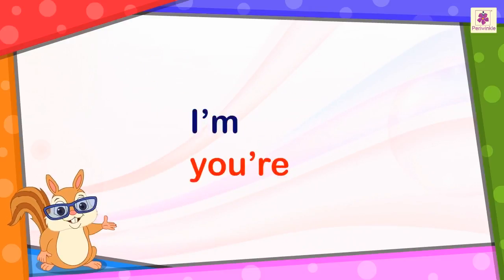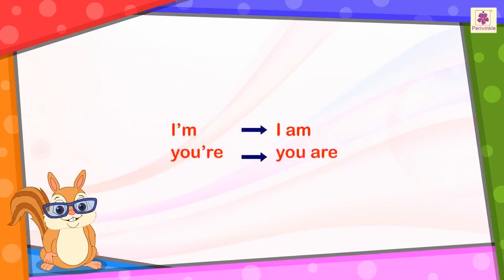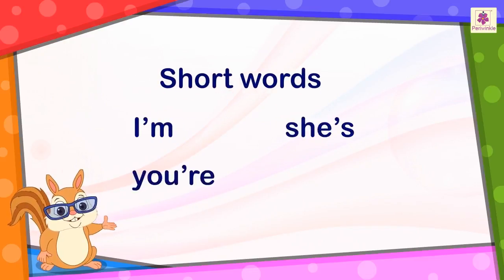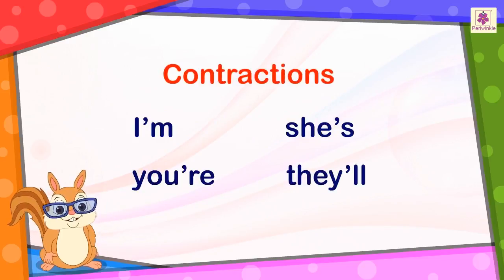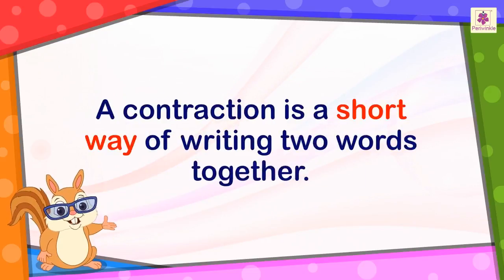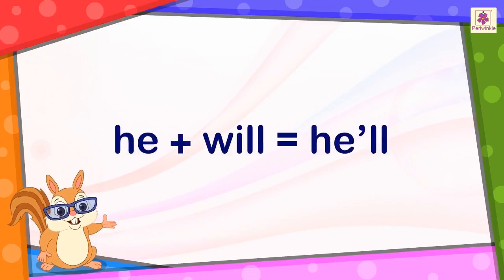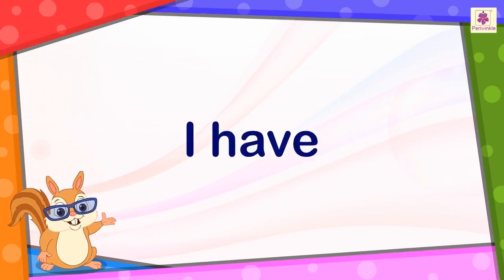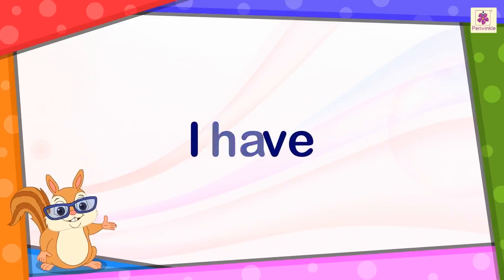Contractions | English Grammar & Composition Grade 2 | Periwinkle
Since the word contract means to squeeze together, it seems only logical that a contraction is two words made shorter by placing an apostrophe where letters have been omitted. Examples of common contractions in the English language include: I'm: I am.